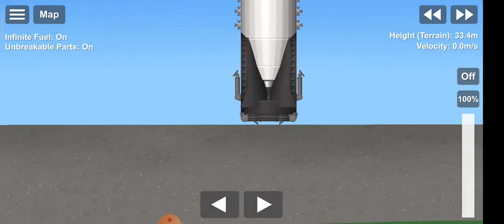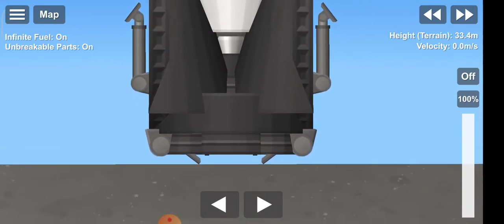GPS III Launch with the Falcon 9 | Ced and Ross Gaming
Timestamps:
Intro: 00:00
Launch: 00:22
MECO, Separation and Turnaround: 03:06
Second stage startup 1: 03:31
SECO-1: 04:23
Entry Burn: 04:45
Fairing separation: 06:29
Landing Burn: 06:45
Touchdown and Landing: 07:56
Second stage startup 2: 09:36
SECO-2: 10:34
Deploy and short Ion engine burn: 11:39
Solar panels deploy: 12:30
Final Ion engine burn: 13:39
Ion engine cutoff: 14:11
Outro: 16:26